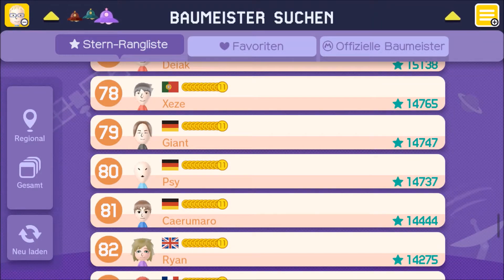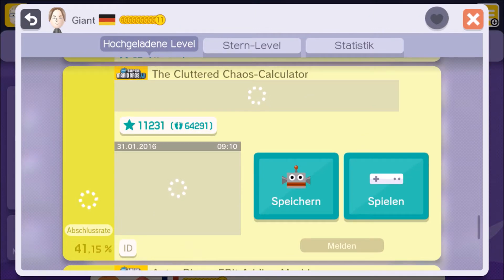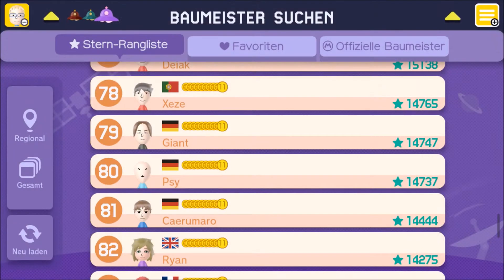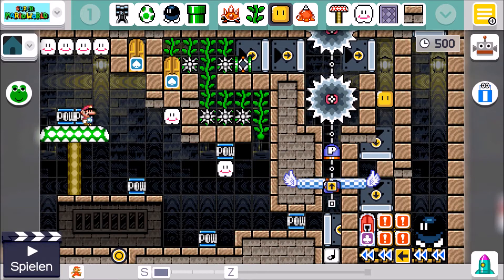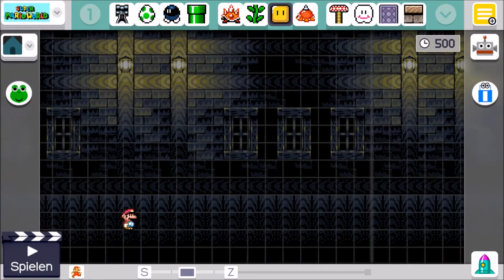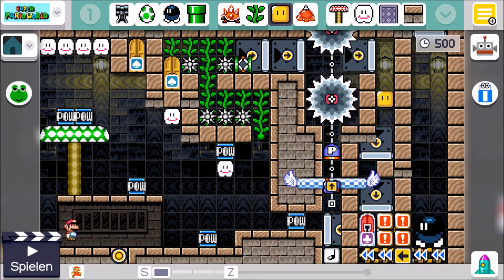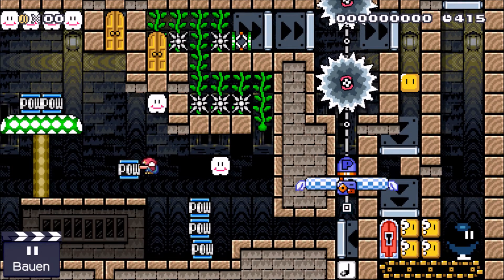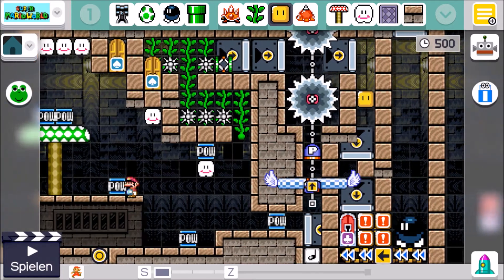100 Subscribers!!! (POW spawn magic) - Super Mario Maker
(!) Headphone-User-Warning:
I forgot to turn the intro volume down, so it may be too loud.

Giant's calculator-level:
The Cluttered Chaos Calculator
705C-0000-01B3-FE78